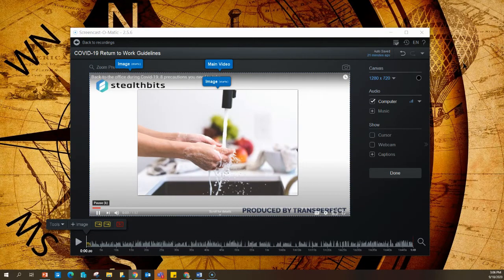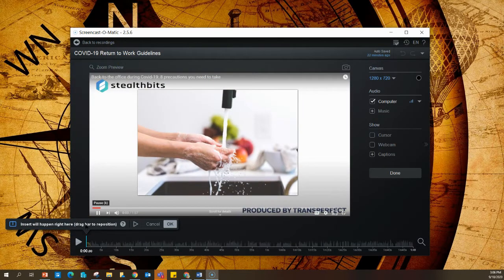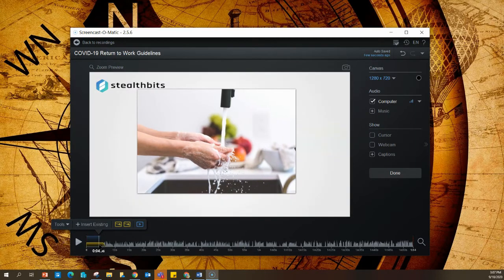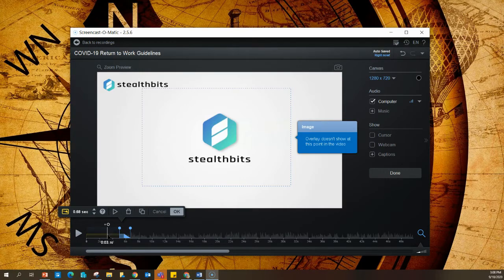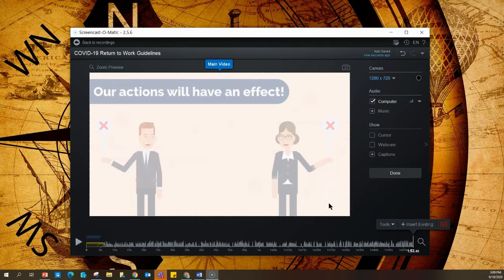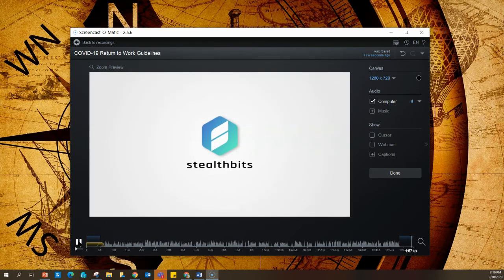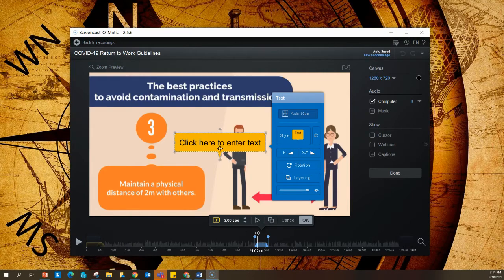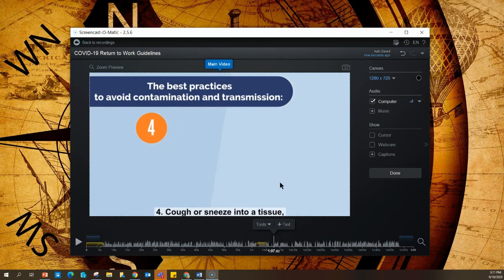Screencast-O-Matic: Adding Video & Overlay in the Premier Editor